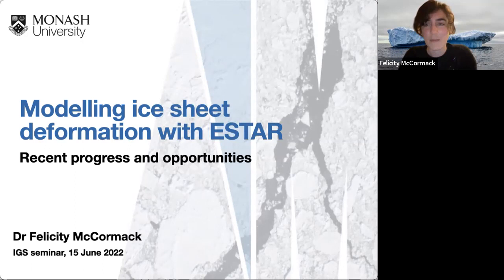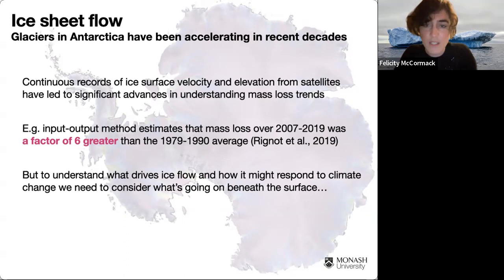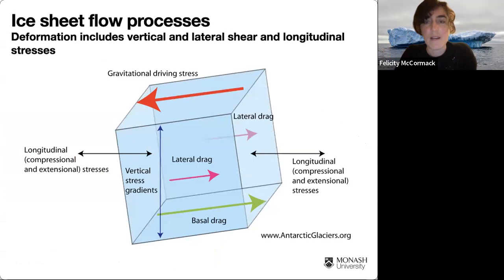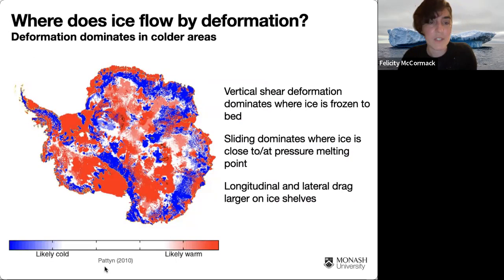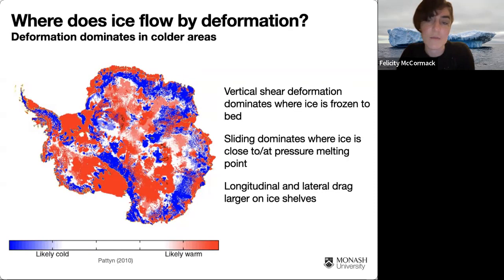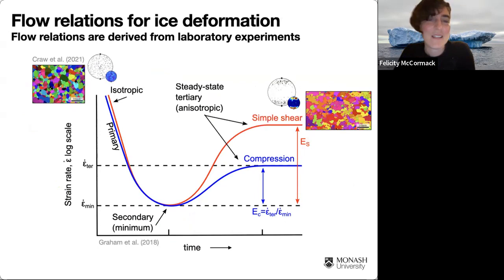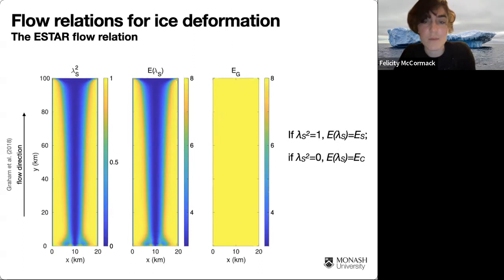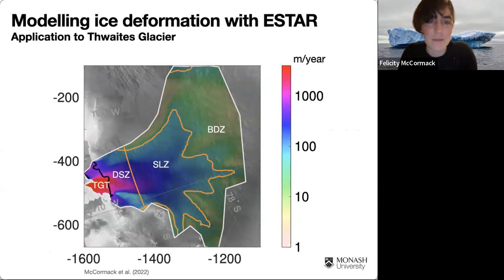15 June 2022, Felicity McCormack at the International Glaciological Society Global Seminar Series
On June15th 2022,Felicity McCormack from Monash University, Australia presented her talk ‘Recent developments in modelling ice sheet deformation’ at the International Glaciological Societ'y Global Seminar Series.